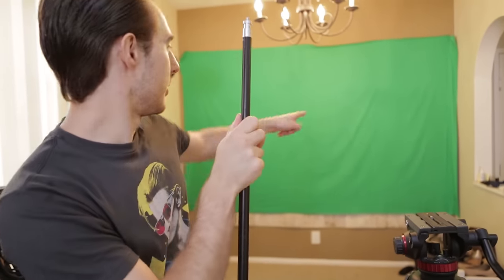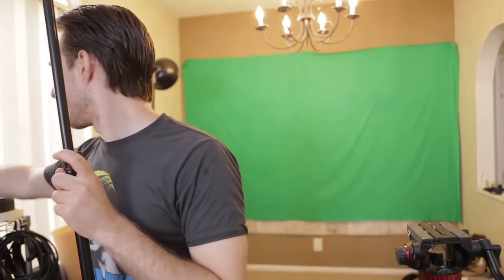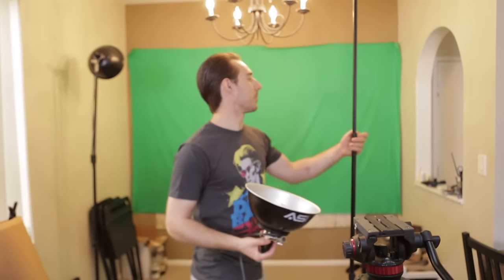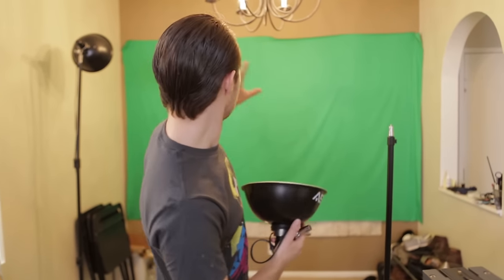BEHIND THE SCENES: Drunk Disney MEET THE ROBINSONS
Drunk Disney is ending! Here are the details For old times’ sake here’s a behind-the-scenes look at Drunk Disney Meet The Robinsons!